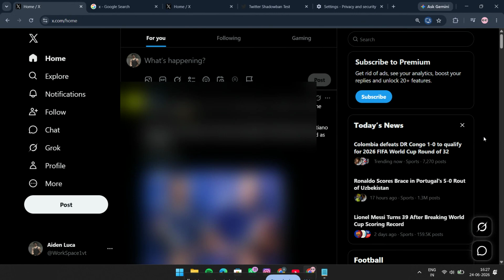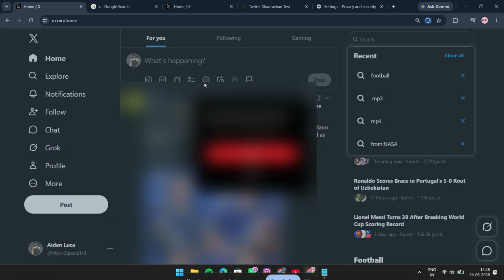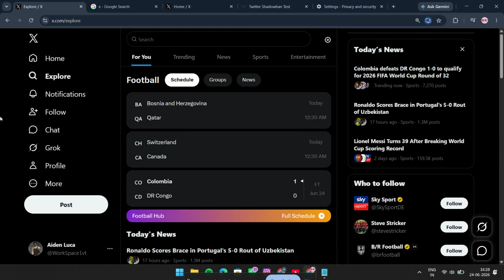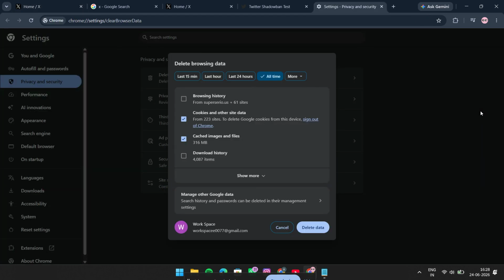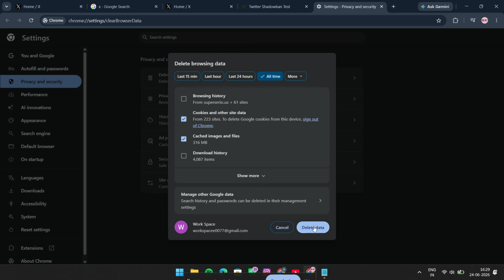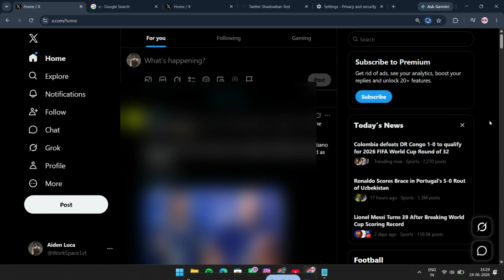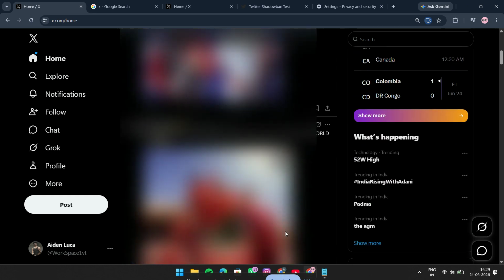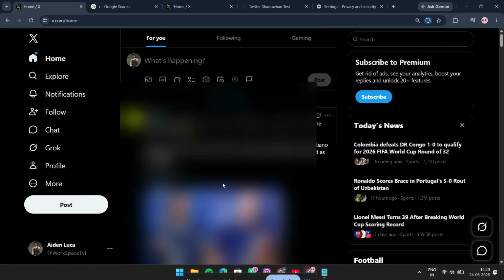How To Reset X.Com / Twitter Algorithm (Easy Guide)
Learn how to reset the X.com or Twitter algorithm by clearing recent searches, removing browser cache and cookies, and retraining your feed with better engagement.
This quick tutorial helps refresh your recommendations so you can see more of the content you actually want.

🕚Timestamps:
0:00 Intro
0:18 Clear Recent Searches
0:40 Clear Browser Cache And Cookies
1:15 Refresh X And Retrain The Algorithm
1:50 Outro

✍️What You'll Learn In This Video:
• How To Clear X.Com Recent Searches
• How To Reset Twitter Feed Recommendations
• How To Clear Browser Cache And Cookies
• How To Remove Old Algorithm Signals
• How To Retrain Your X.Com For You Feed
• How To Refresh Twitter Search History
• How To Improve Content Recommendations On X
• How To Build A Cleaner Twitter Experience

💡Pro Tips:
• Clear recent searches first before changing anything else.
• Use the Ctrl + Shift + Delete shortcut for faster browser cleanup.
• Clear cookies and cached files for the most complete reset.
• After resetting, interact only with the content you want to see more of.
• Avoid repeated engagement with posts you don’t want in your feed.